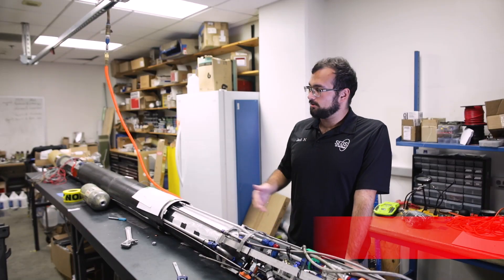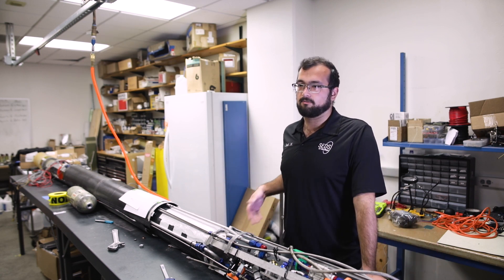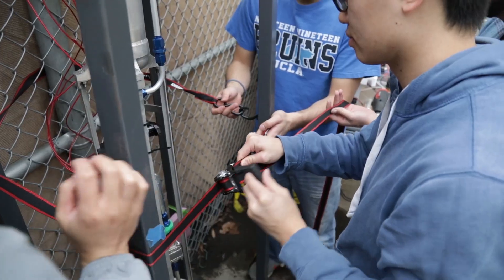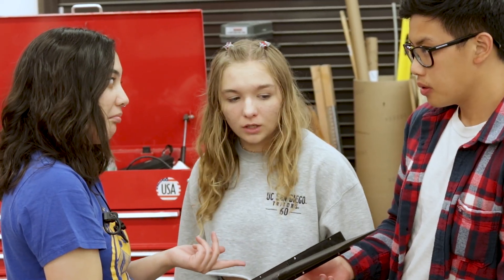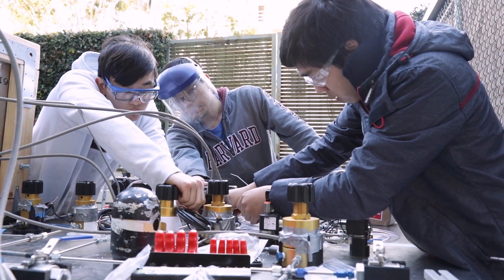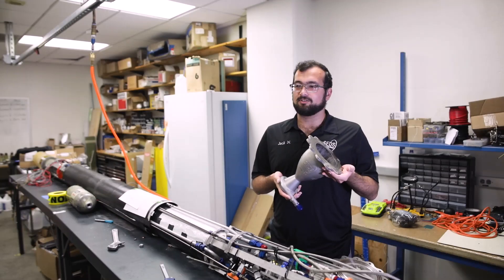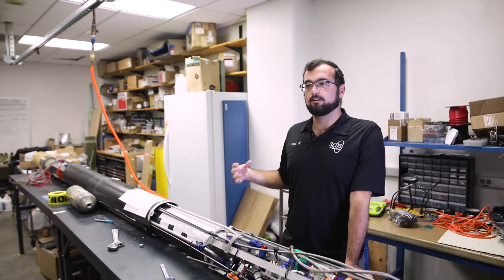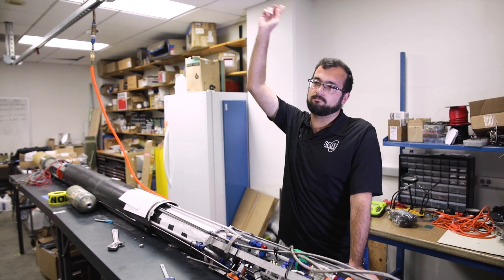Vulcan-II Preview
An overview of Vulcan-II, SEDS UCSD's bi-propellant rocket launching on June 1st.